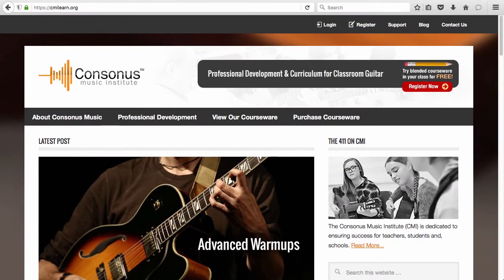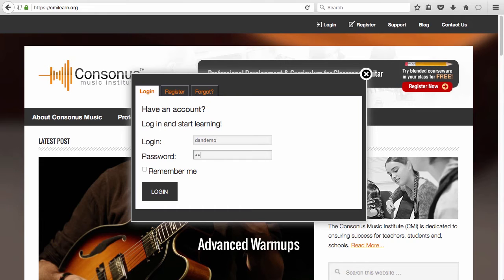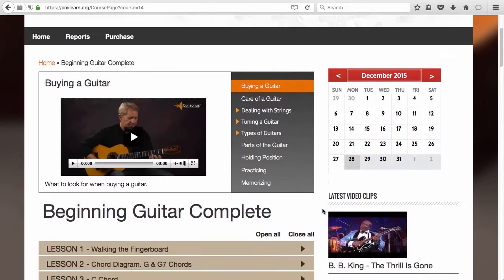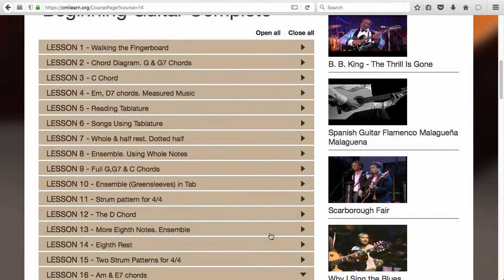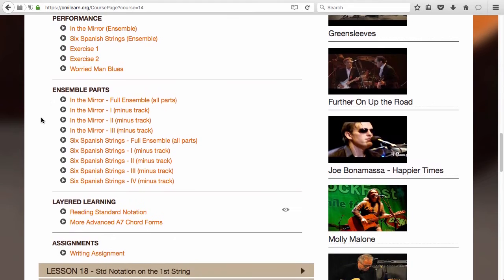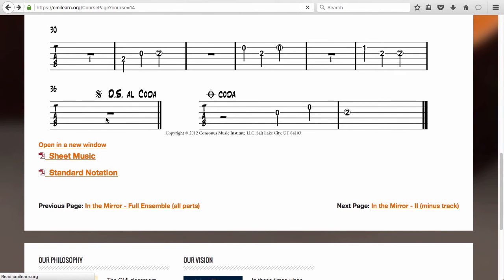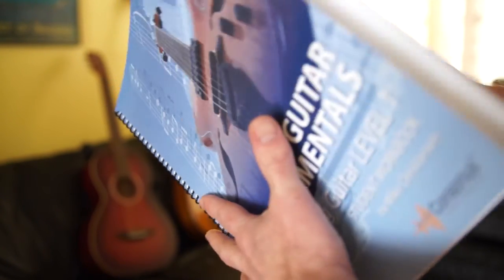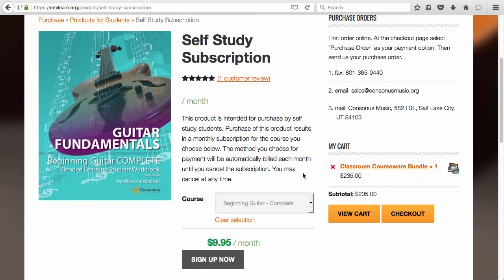Quick Start For Students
Quick Start guide for guitar and ukulele students using the Consonus Music Institute blended learning curriculum for classroom guitar and classroom ukulele.